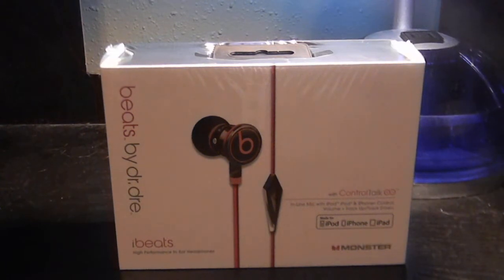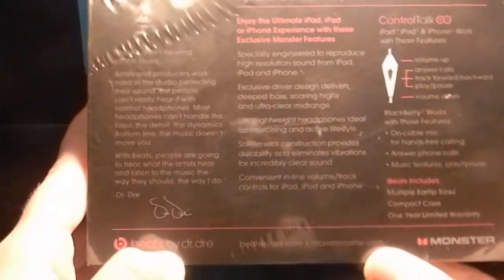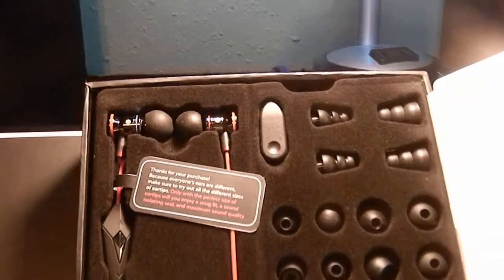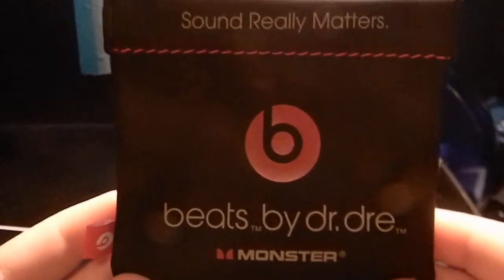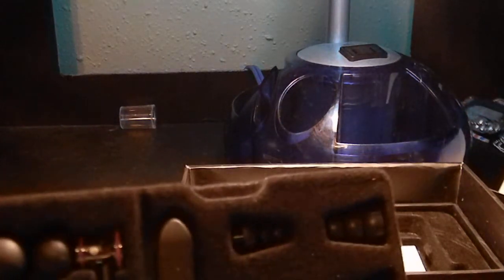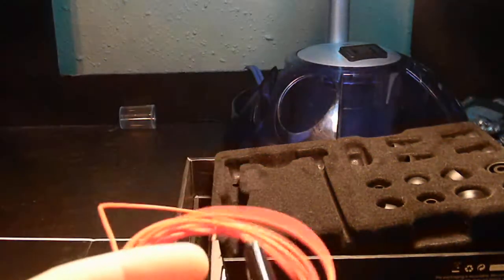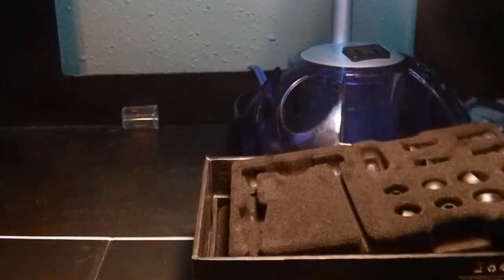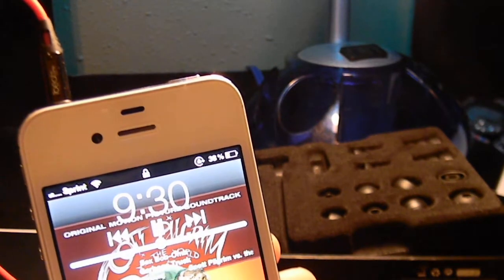iBeats by Dr Dre: Review and Unboxing | Shelby Shadix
Hope you enjoy,leave a like or comment.